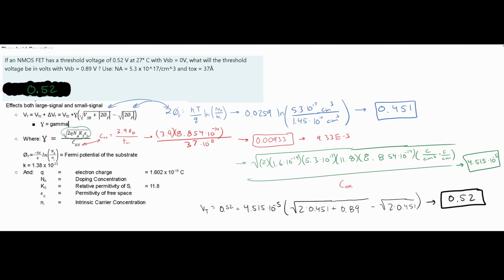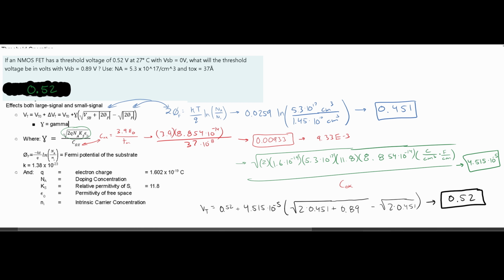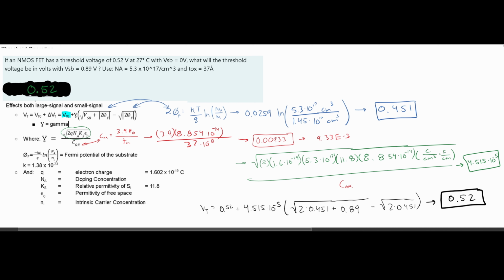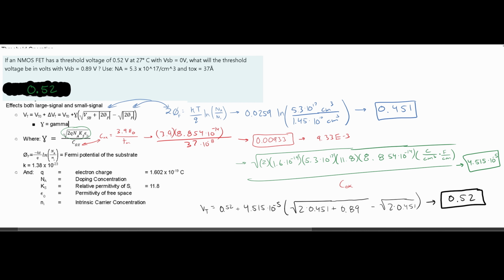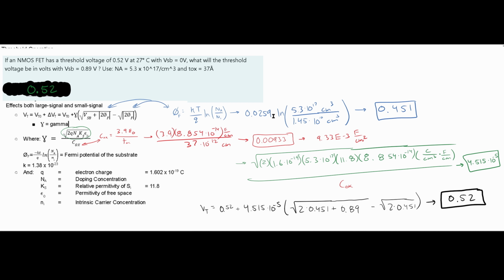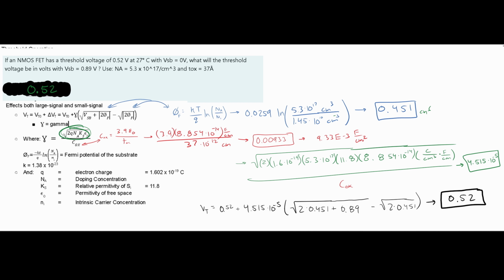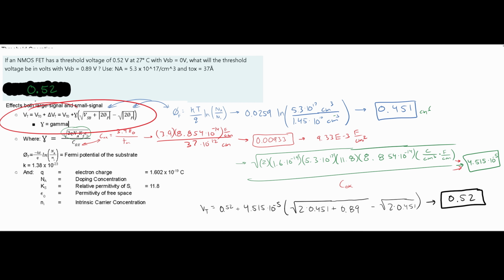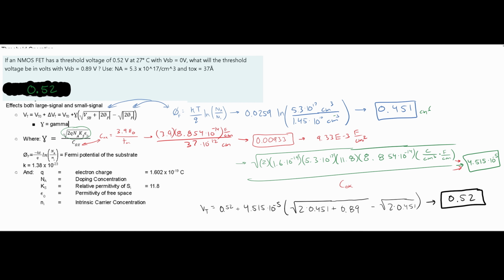If an NMOS FET has a threshold voltage of 0.52 V at 27° C ... | CPE 151 CMOS and Digital VLSI Design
ERROR (NOTE):
For the red line:
I used the wrong units, the denominator should be "37 x 10^(-12) cm because everything else is in cm.

Topics:
CMOS Physics

Question:
In the latchup model shown, R2 models :
The resistance of the substrate